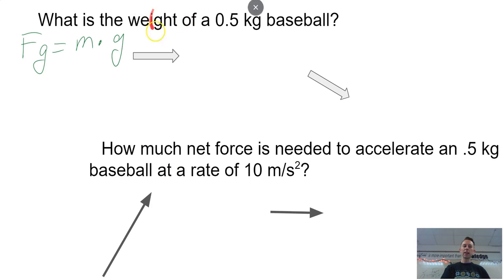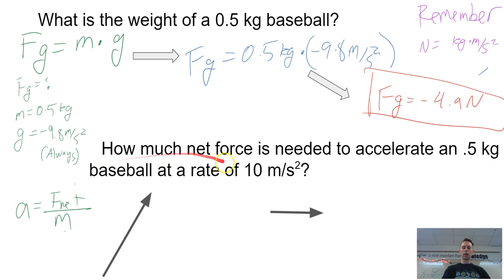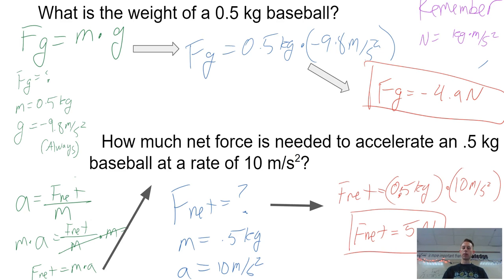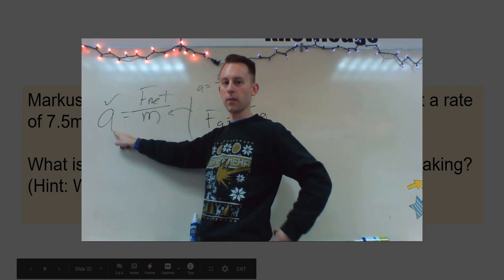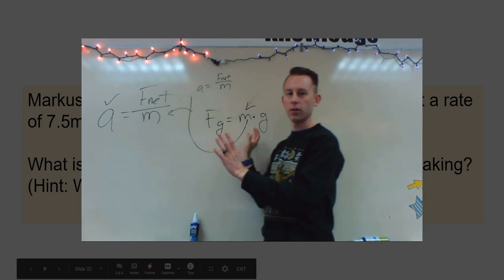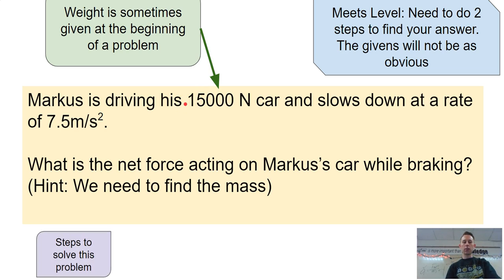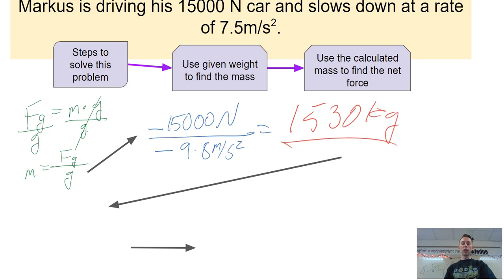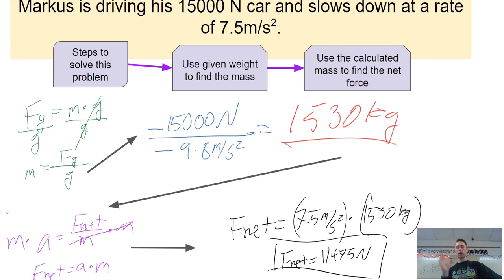Notes for Newton's 2nd Law; LT 3.4